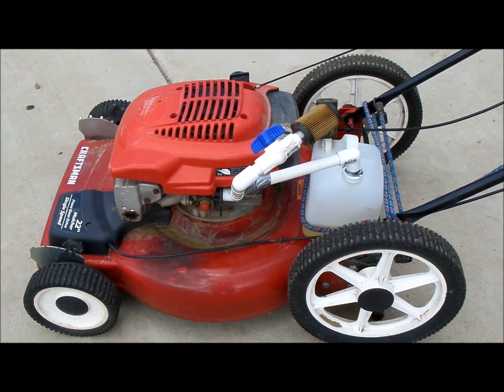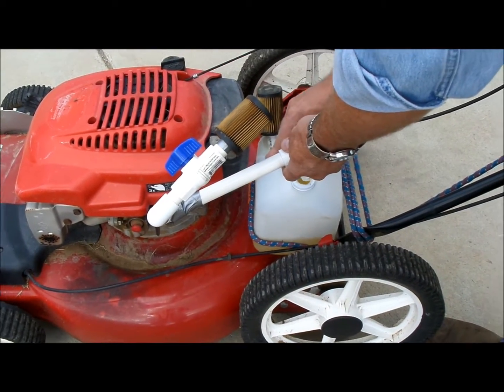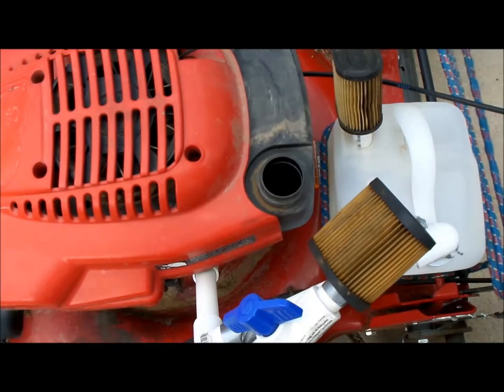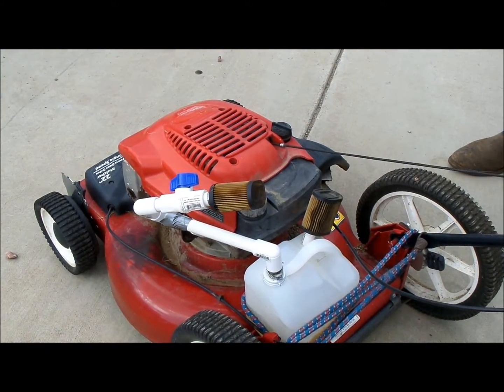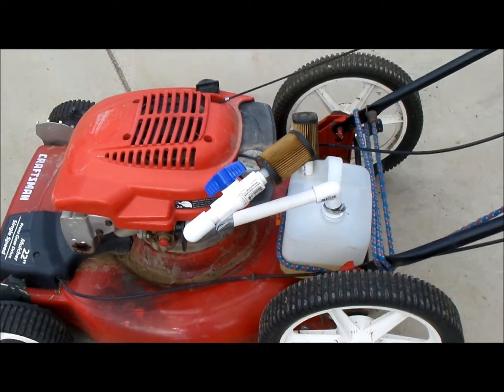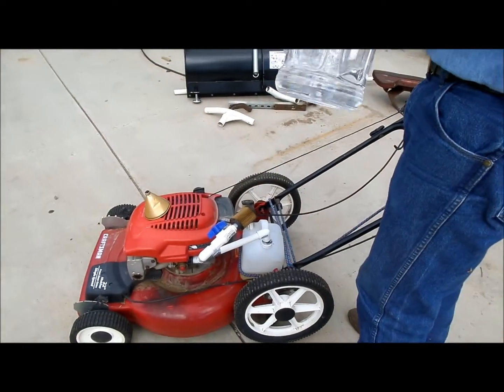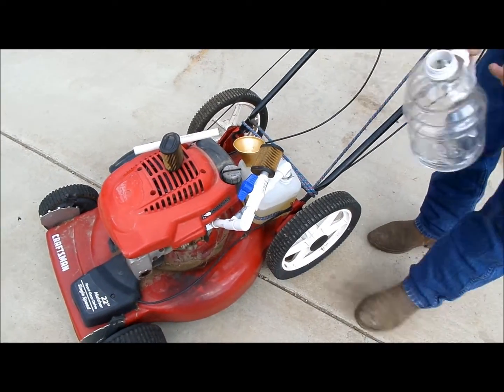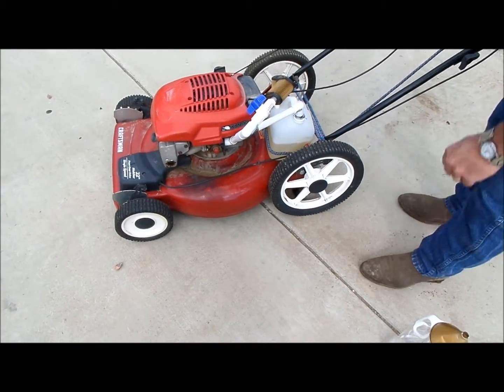The Bubbler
This is a lawn mower that runs on gas fumes.